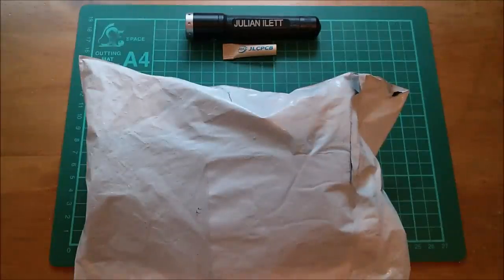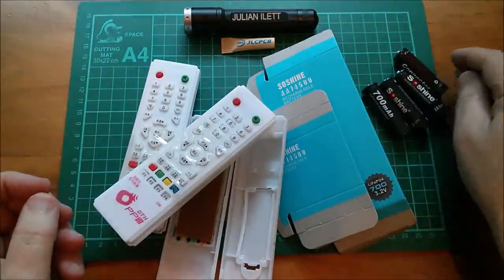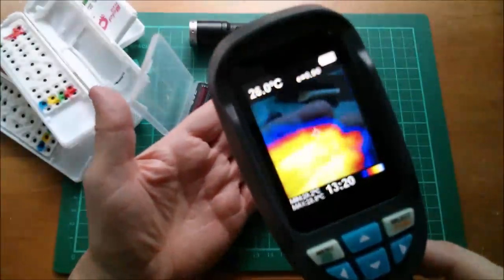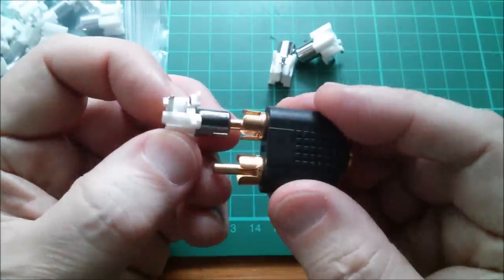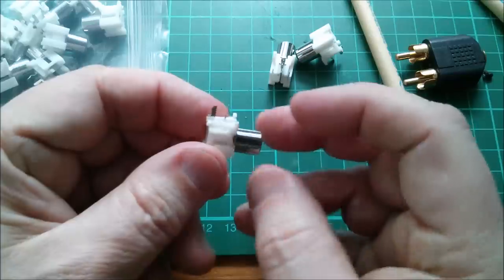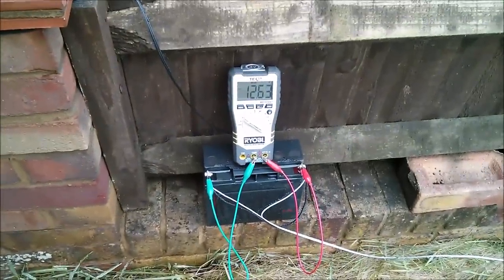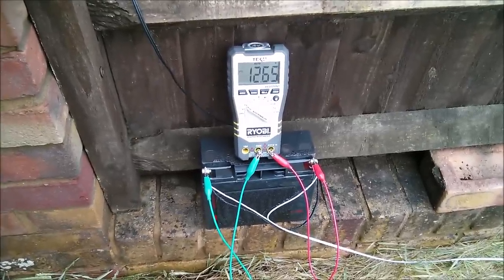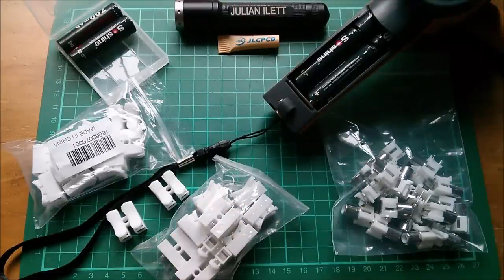Julian's Postbag: #131 - LiFePO4's and Connectors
New 4pcs Soshine 14500 AA 3.2V 700mAh Rechargeable LiFePO4 Battery and 2 connect

20Pcs PCB Mount Single RCA Female Outlet Jack Connector RCA Socket White

20pcs HKATOPS CH2 Fix Spring Clamp Push-type Terminal Block Cable Wire Connector